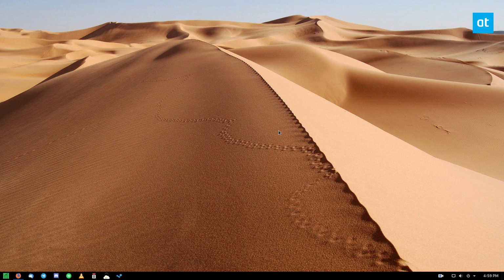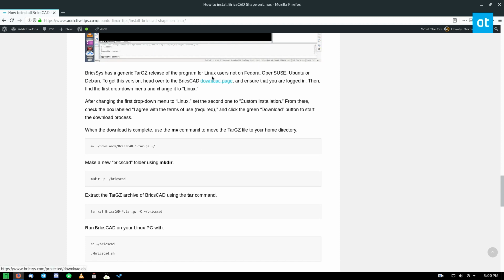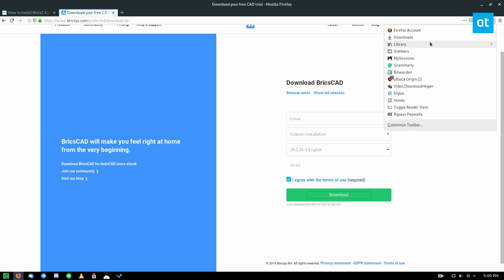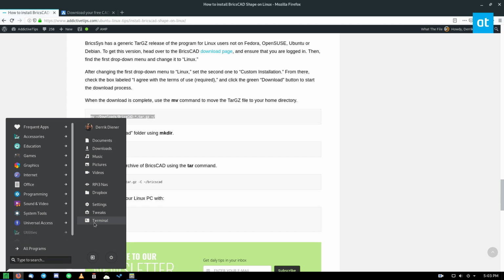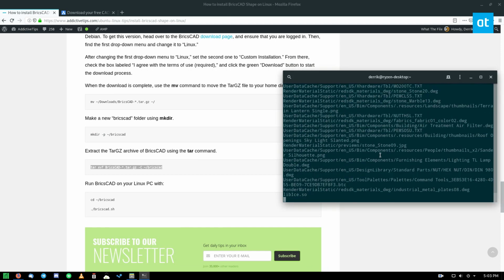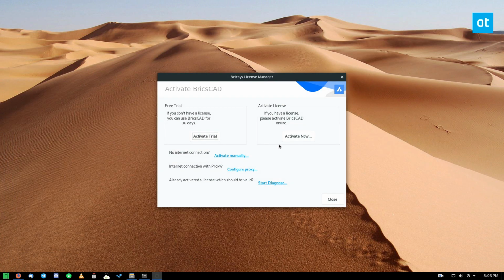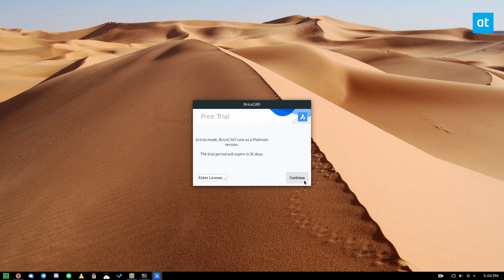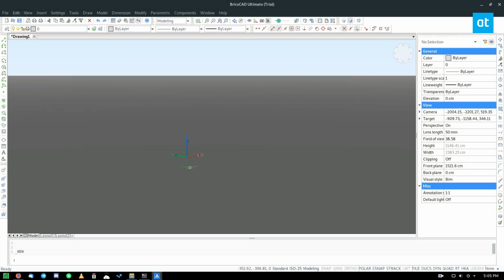How to install BricsCAD Shape on Linux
BricsCAD is a professional-grade architectural design program, aimed at making mechanical and structural designs quick and straightforward. The program supports many useful features, such as “Blockify” (search and clone existing entities in a drawing), a PDF importing tool, adaptive entity snapping, and more! Here’s how to install BricsCAD Shape on Linux.